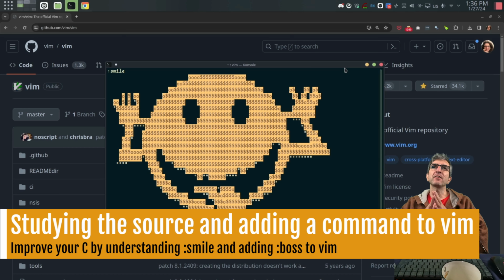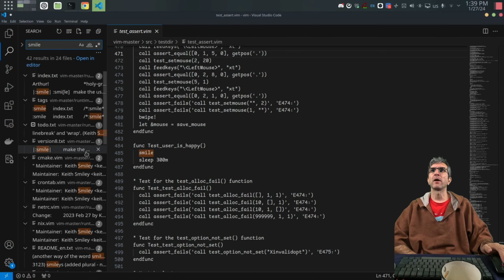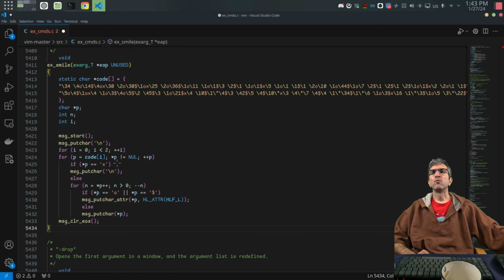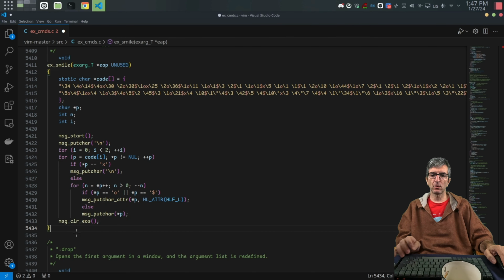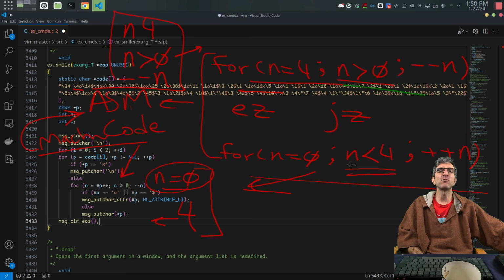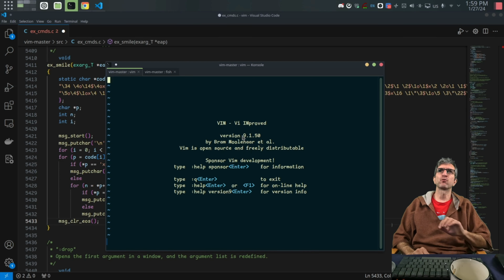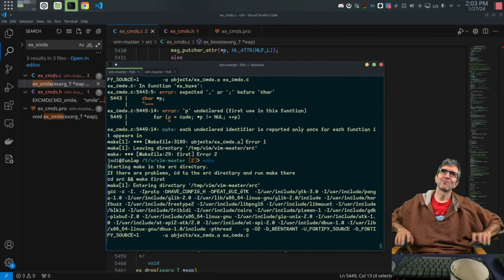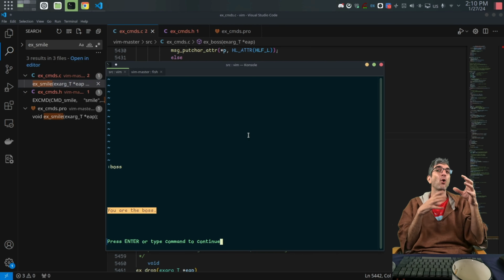I was reading the source code of vim and decided to share it with you guys too; to improve our C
While studying the vim editor's test cases, I saw a command with a strange name; smile. Tested it and it was fun. Decided to study the source code of the vim to see how it works and then tried adding my own command to this superb editor; just for fun and practicing my C. We will see how professional programmers code, how we can compile that code and how we can even add to it.

00:00 - smile command in vim
01:30 - Studying vim source code in C
11:42 - Why C programmer look backward / decreasing
16:30 - compiling vim from source
19:25 - adding a new command to vim

p.s. I know.. there are some sound issues in this video :)